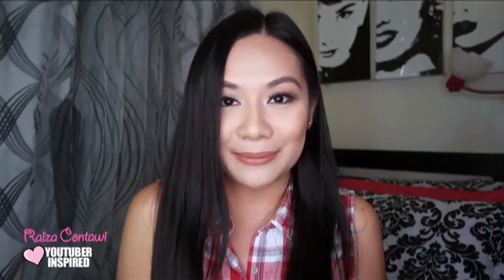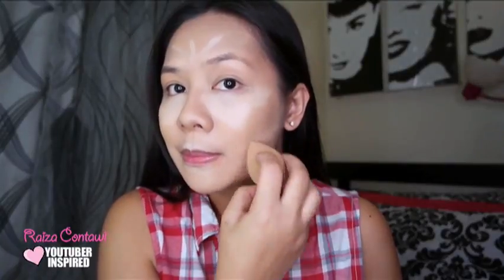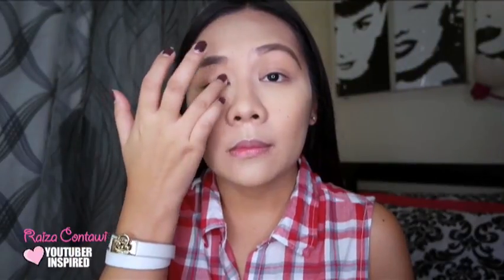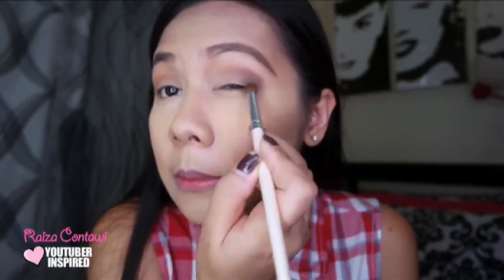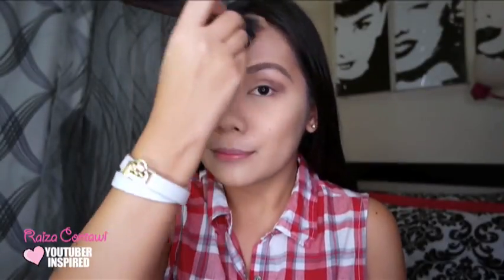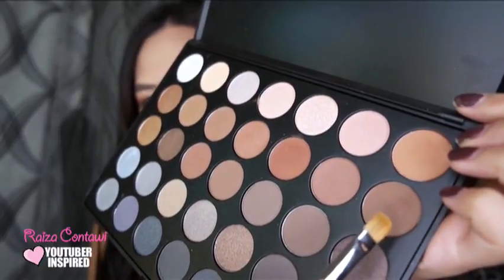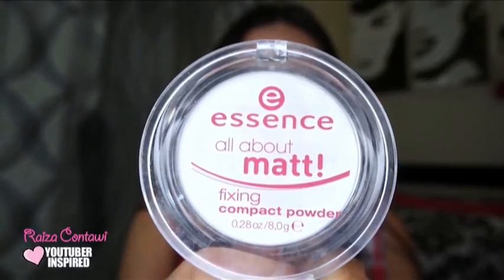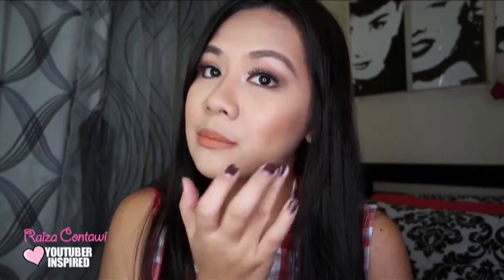YOUTUBER Inspired Make-up Feat. RAIZA CONTAWI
Another take on this segment mga sis. I wanted to do a smokey eye tutorial but I did hit two birds on this one hihi. LOVE YOU ALL!

Spread the looove! God bless

'To Myself' by Uplink feat. NK